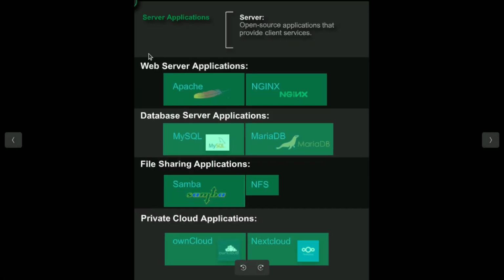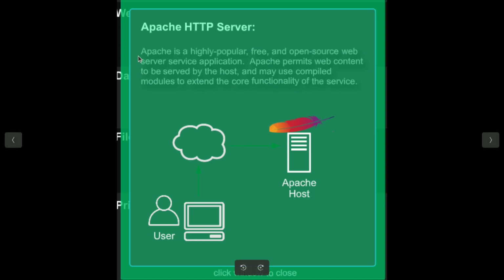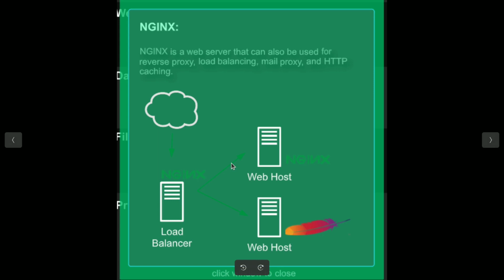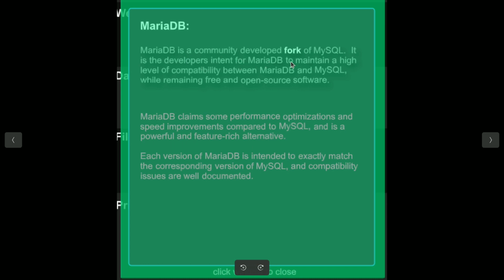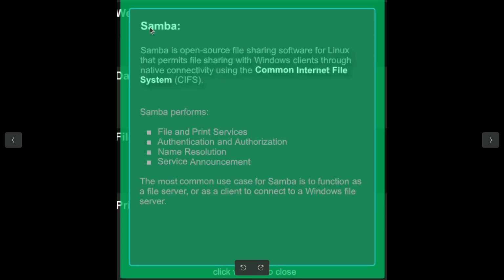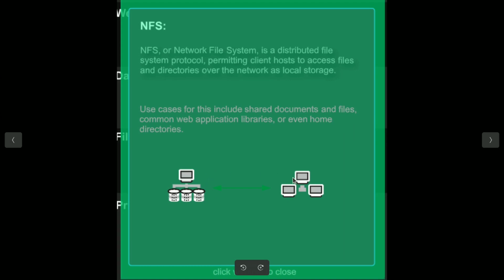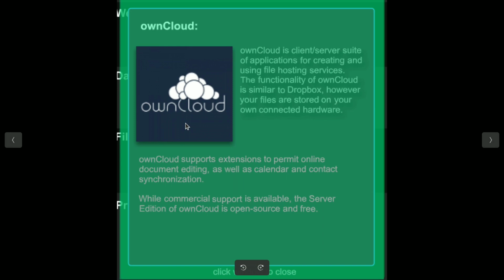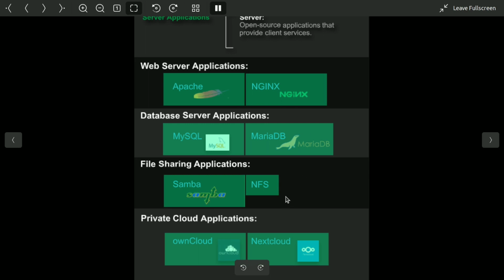"Understanding Server Applications: Definition and Importance Explained"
In this video, we will explore the definition and importance of server applications. Server applications play a vital role in today's interconnected world, as they enable multiple users to access and share resources on a network. We will start by defining what a server application is and how it differs from other types of applications. We will also discuss the various types of server applications, such as web servers, database servers, and file servers, and their respective functionalities. Additionally, we will examine the benefits of server applications, including increased efficiency, better security, and reduced hardware costs. This video is perfect for those who are new to the world of server applications or are looking to refresh their knowledge on the topic. Join us on this journey to learn all about the fundamentals of server applications!